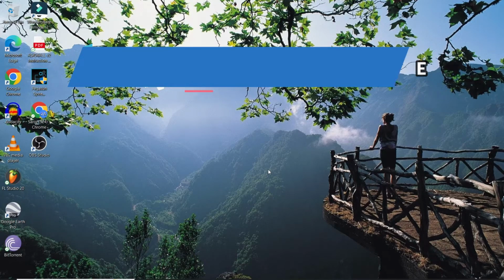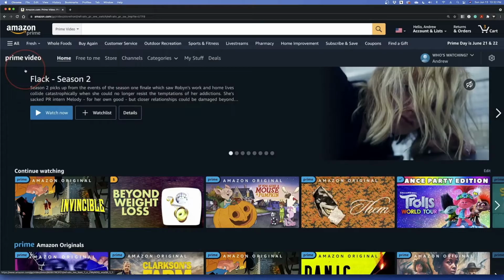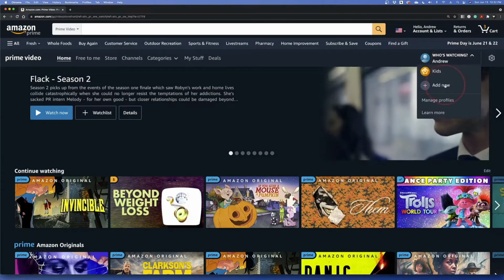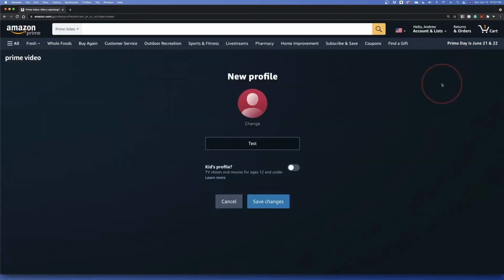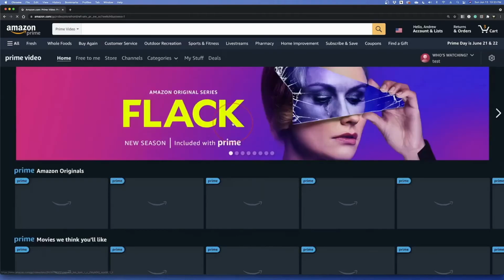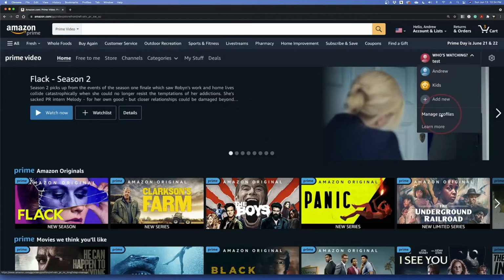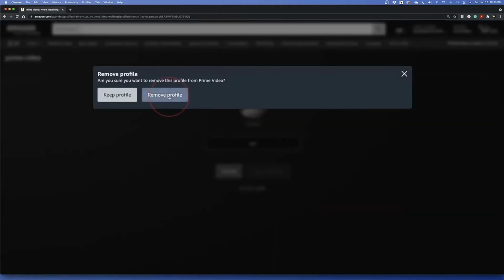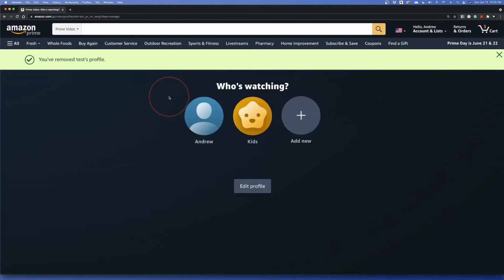How to Manage Accounts on Amazon Prime 2023?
Welcome to our comprehensive tutorial on managing your Amazon Prime account! If you're an Amazon Prime member or considering becoming one, understanding how to effectively manage your account is essential. In this video, we'll walk you through all the key aspects of managing your Amazon Prime membership and settings.

0:00 Intro
0:11 Manage Accounts on Amazon Prime Tutorial
1:42 Outro